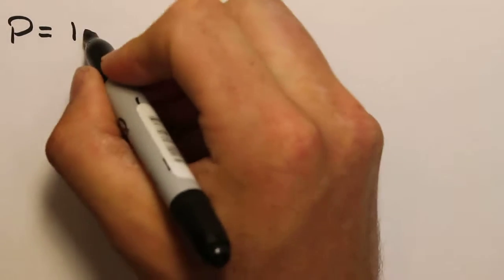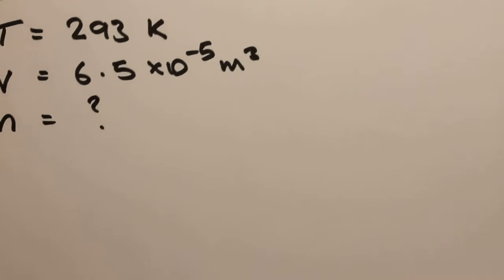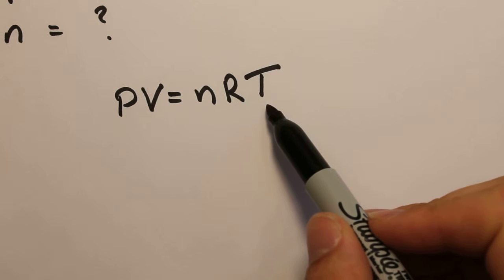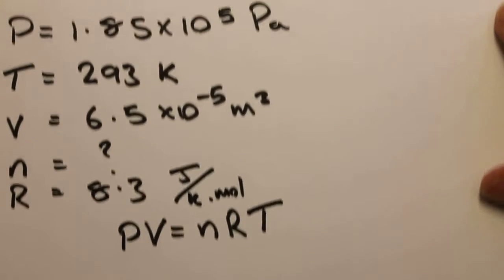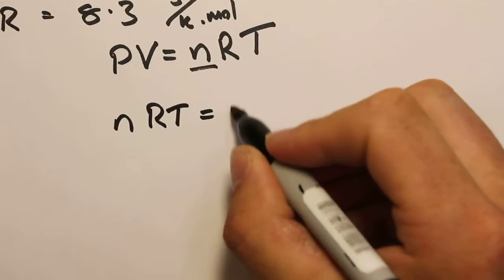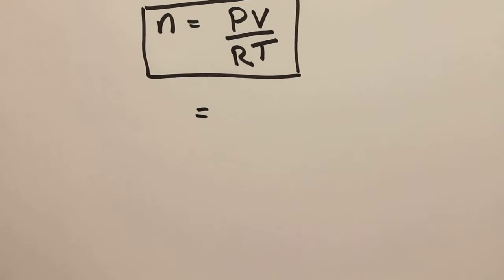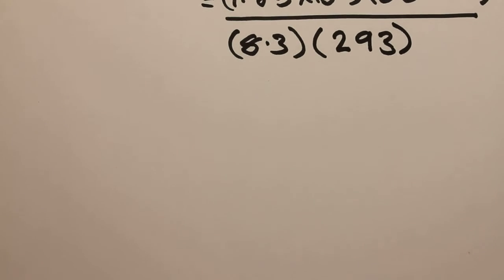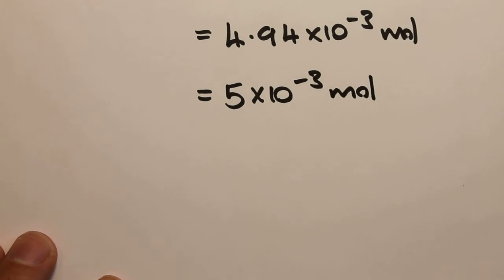Gas laws and mole past paper practice problem HL 2015 Q4j